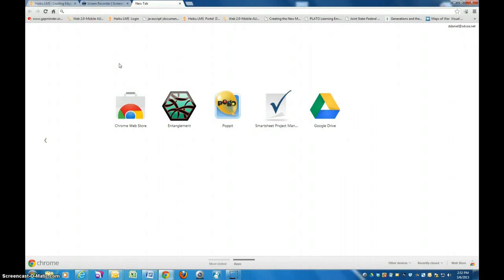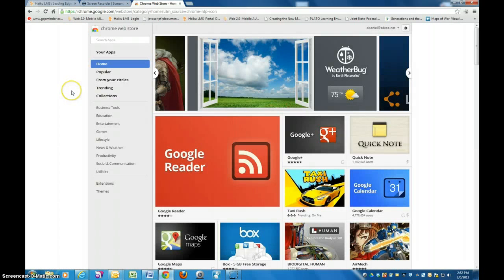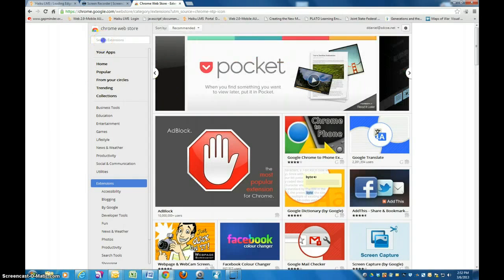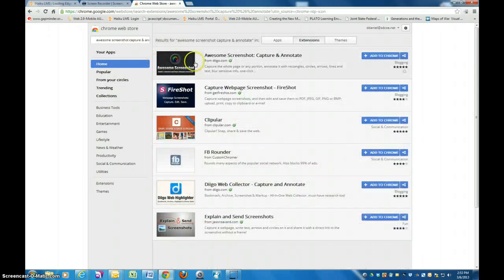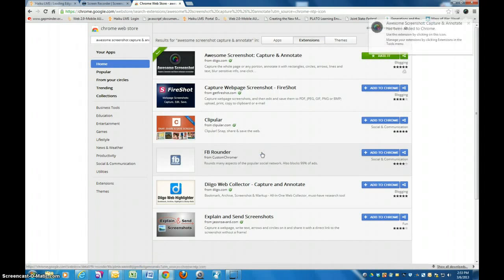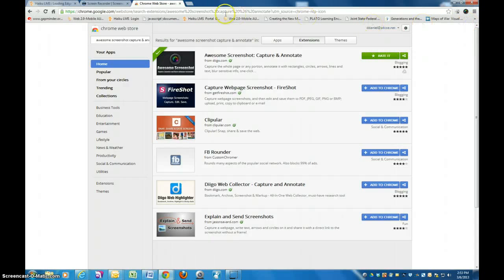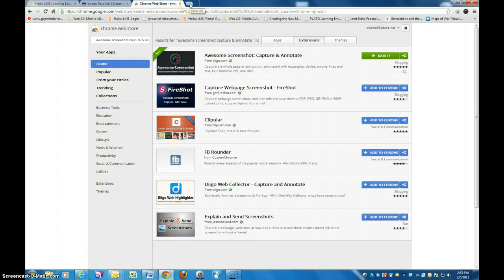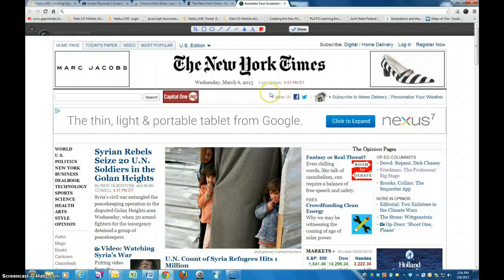Device efficiency Screencast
Adding a Chrome extension